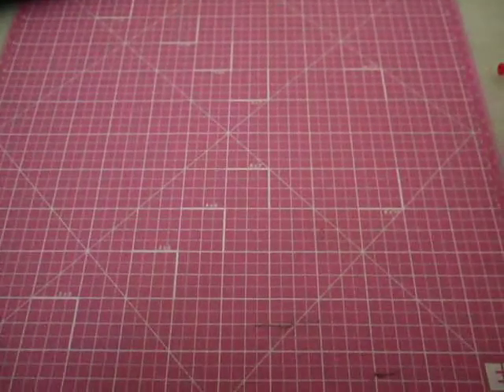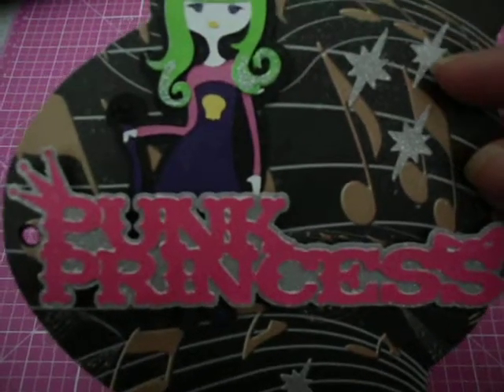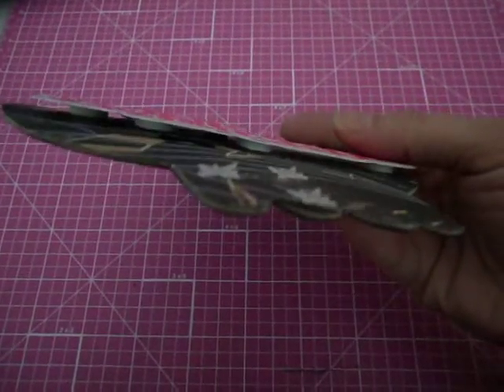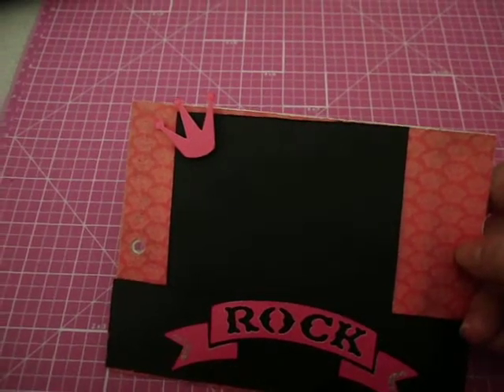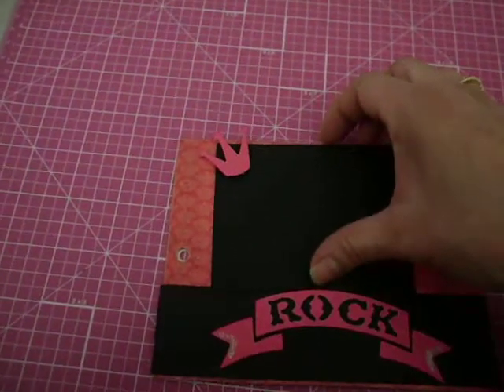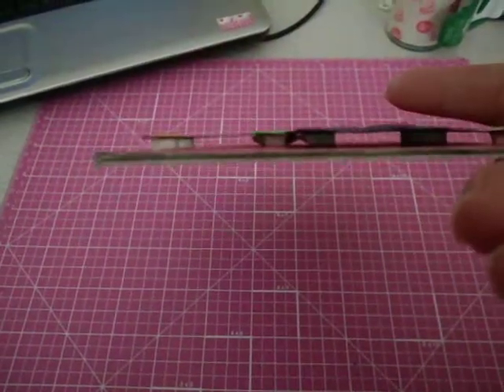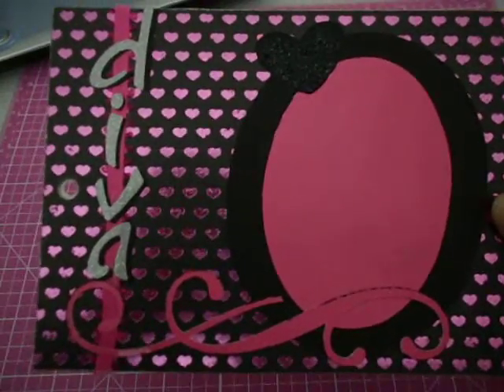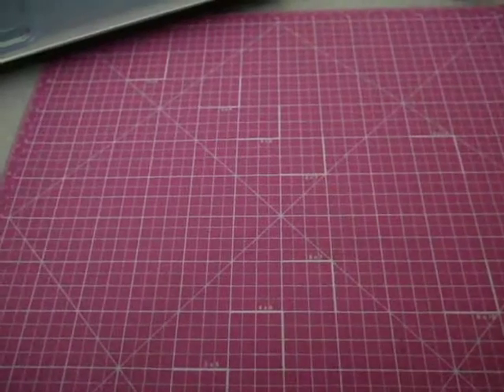What I have been up to....(4/9/11)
I have been working on a mini album for my daughter so it has been taking up a lot of my time. but I love doing it! Thought you might like to take a peek...